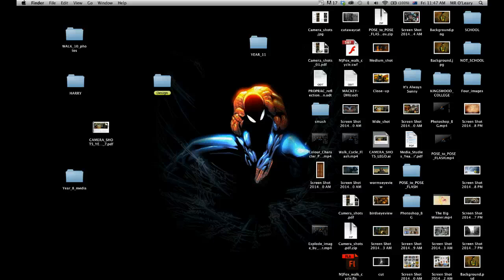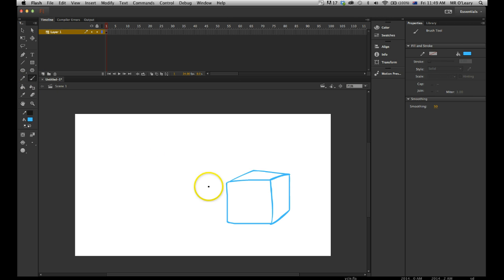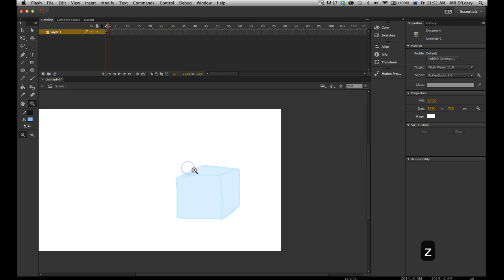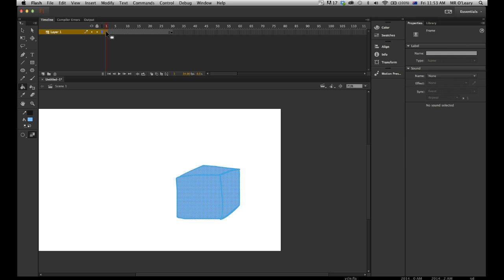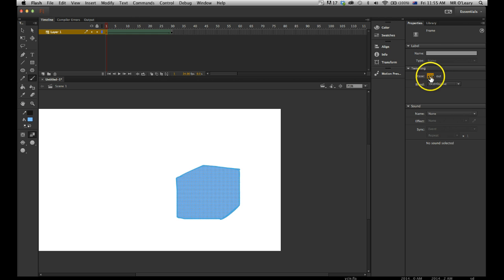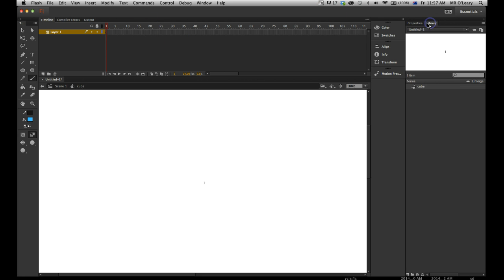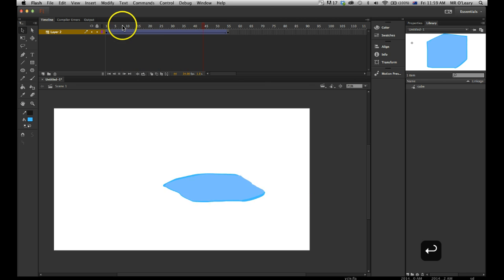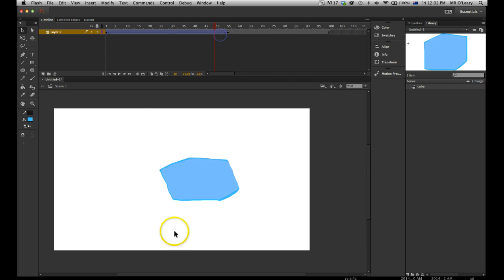Ice cube melt using shape tween in Adobe Flash